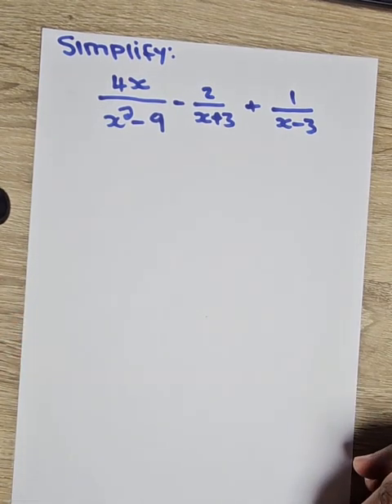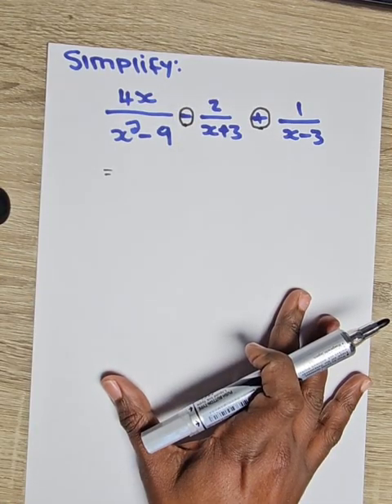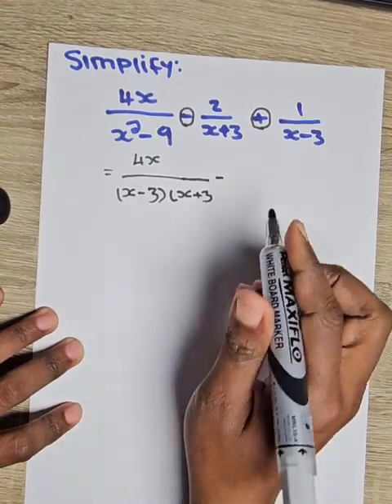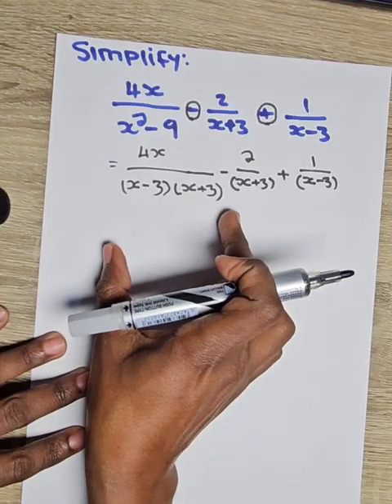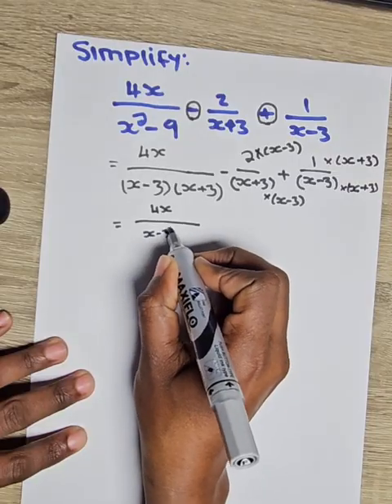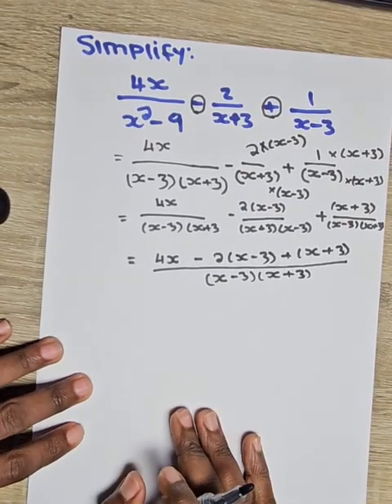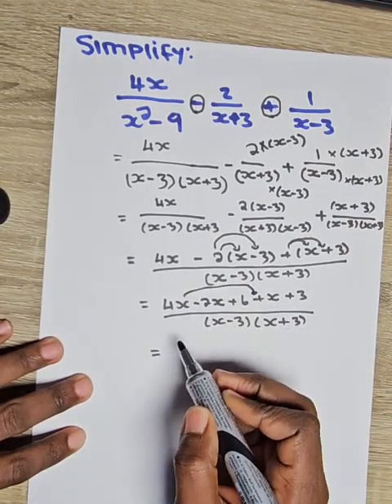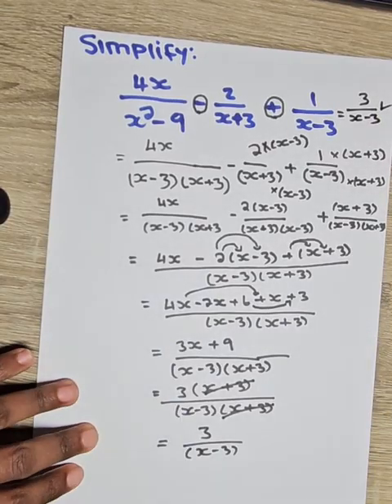Working systematically ✍️✍️✍️practiceyourmath123